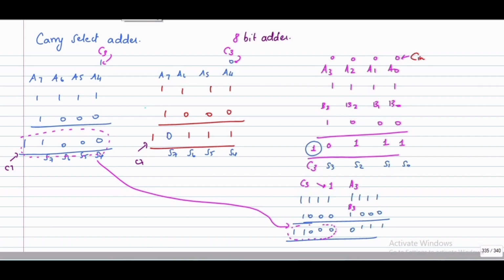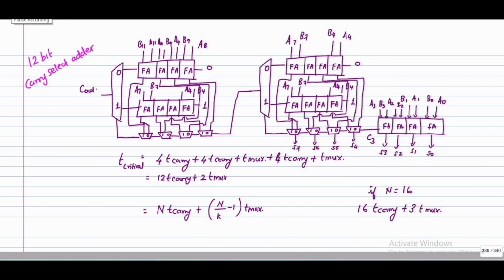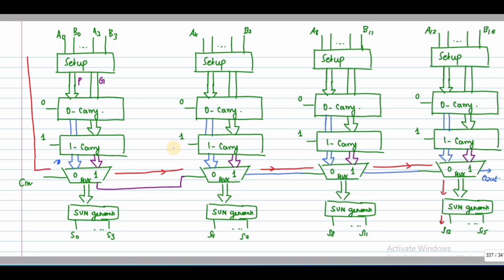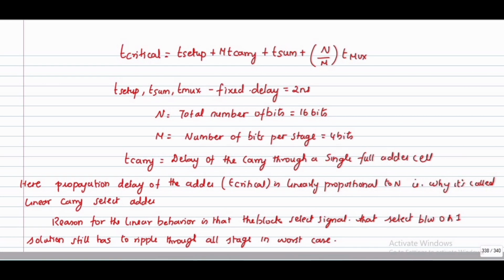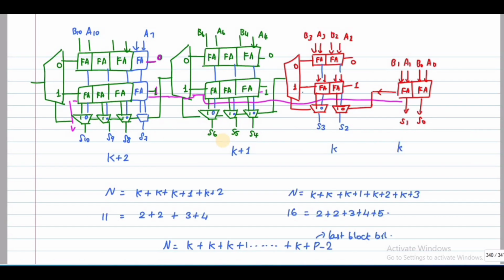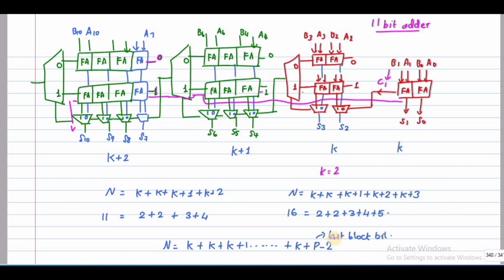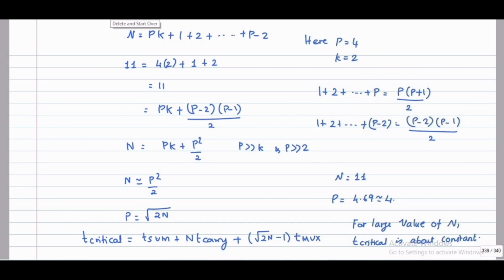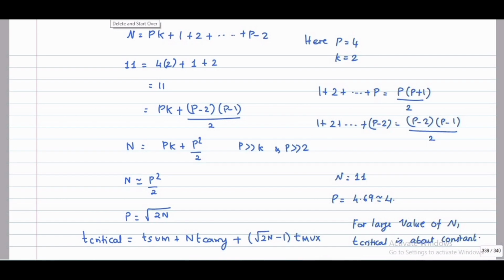Linear carry select adder ( LCSA )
Tcritical =ktcarry for carry skip adder